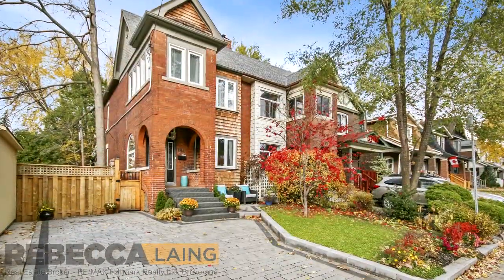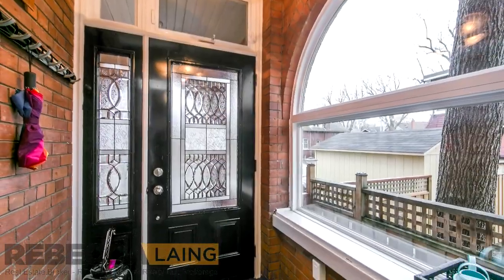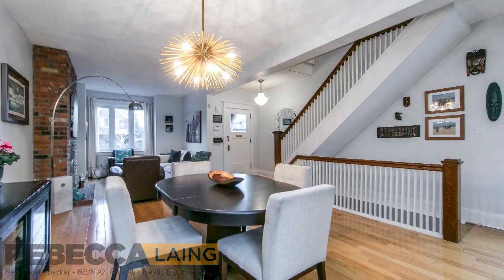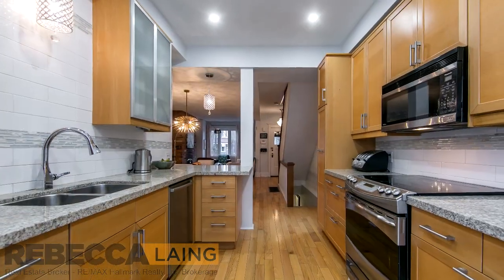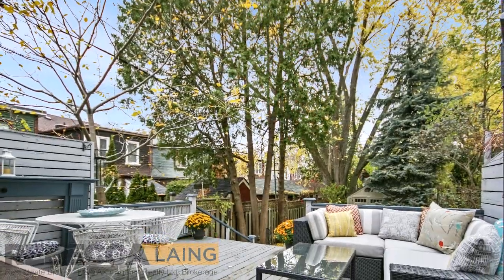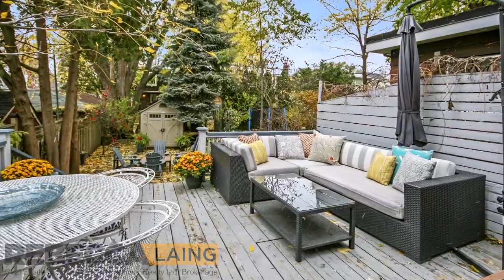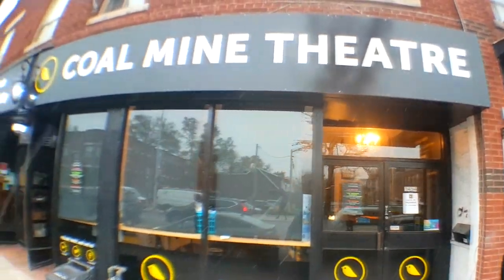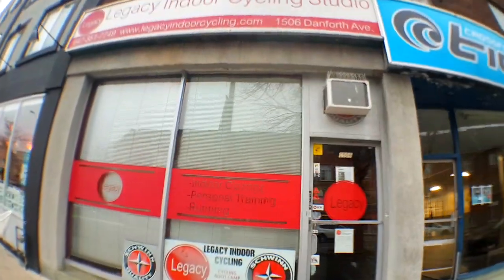184 Glebeholme Blvd - Toronto Danforth Home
Dreamy on The Danforth 🏡

This majestic red brick home is a one-of-a-kind offering with architectural details unlike any other in the neighborhood.

📍  2+2 bedrooms, 2 bathrooms (including a mammoth 2nd floor spa bath), finished basement, and a rare private drive

📍  Stunning master bedroom with double door entry, 15ft cathedral ceiling, expansive exposed brick, and a light-filled reading nook.

📍  Beneath a leafy canopy is the lush, cottage-in-the-city backyard with a large raised deck for entertaining.

📍  3 minute walk to the Greenwood subway station and Danforth gems for food and drink like City Betty, The Wren, and Morgans.

Listed and brokered by:
Rebecca Laing, Toronto Real Estate Broker
RE/MAX Hallmark Realty Ltd., Brokerage